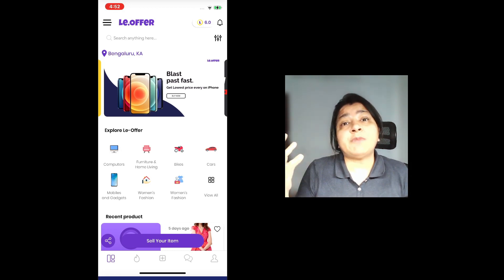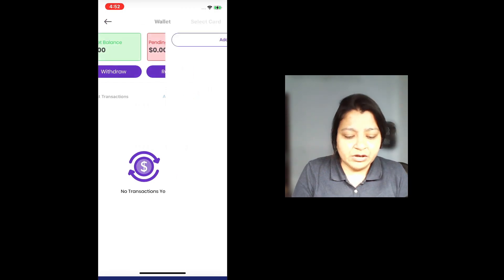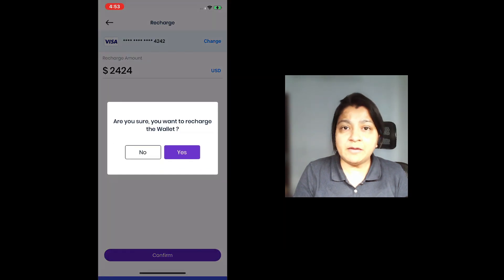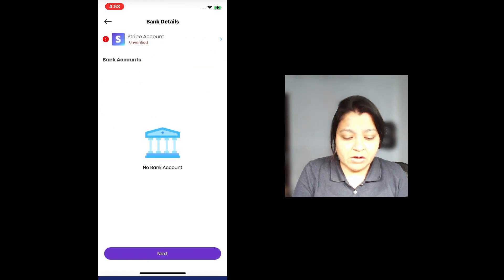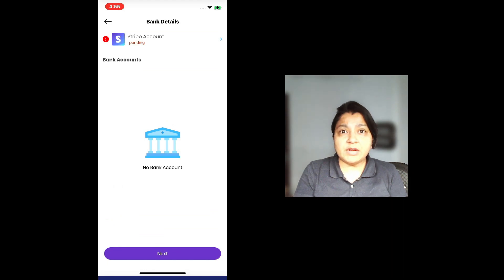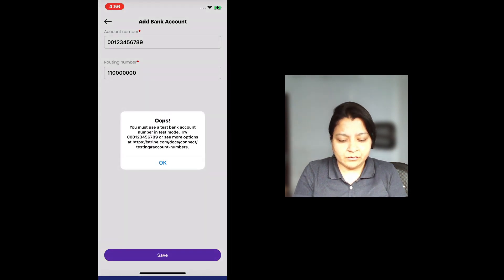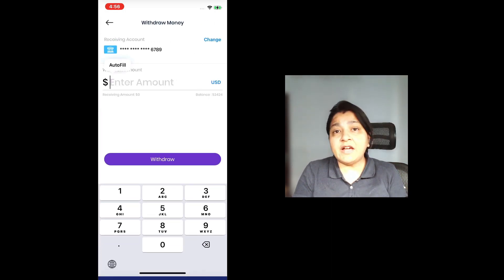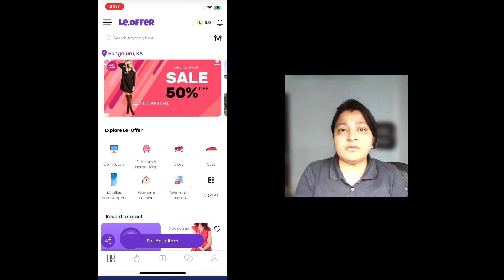LeOffer - Buy & Sell Marketplace | LeOffer Wallet Recharge & Withdrawal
We have showcased you the entire process of wallet recharge and withdrawal in our application, This should give you an idea of how smooth and fast our application is along with being user friendly.